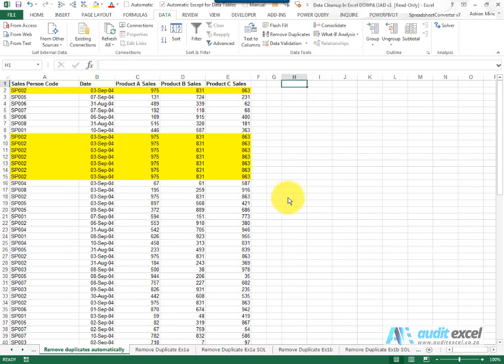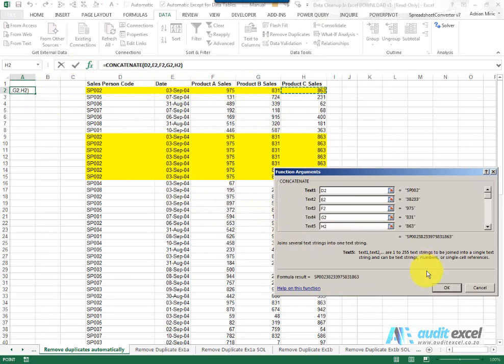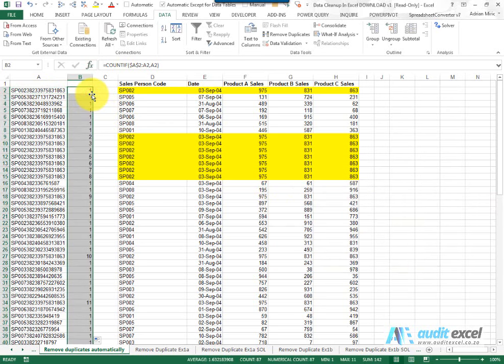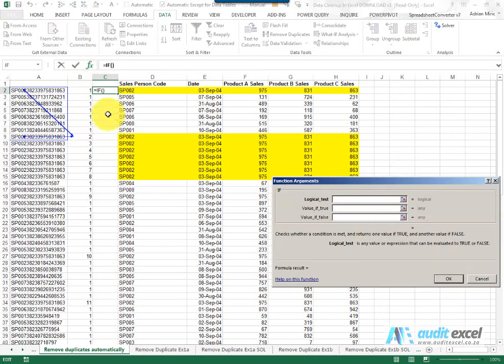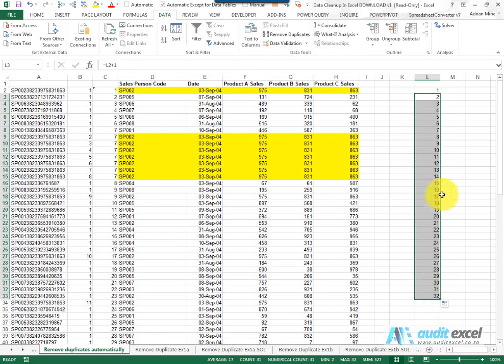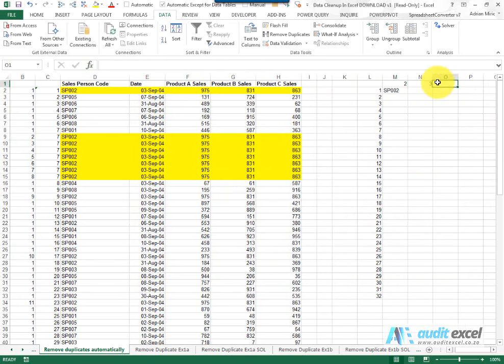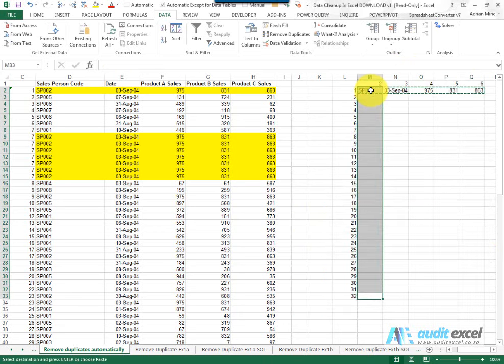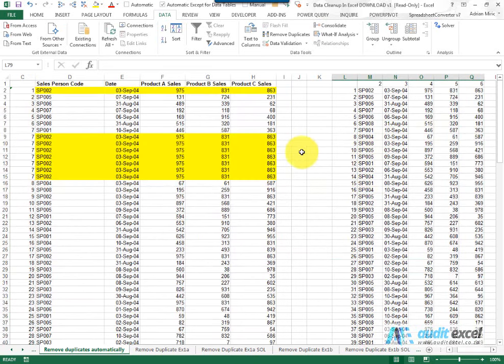Create remove duplicates template that is automatic (no VBA)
00:00 Create a remove duplicates template (with no VBA)
00:30 Create helper columns
00:45 Identify the duplicates across multiple rows
01:05 Identify which instance of the duplicate is in each row (1st time or nth time) (NB MOST IMPORTANT STEP)
02:17 Create a helper column which number each unique item uniquely  (NB MOST IMPORTANT STEP)
03:14 Create the remove duplicities template area
03:24 Create the lookup to each unique value
05:00 The reason this works (it ignores the duplicates)